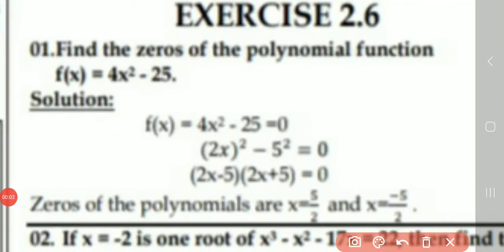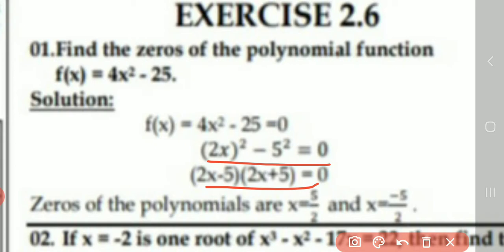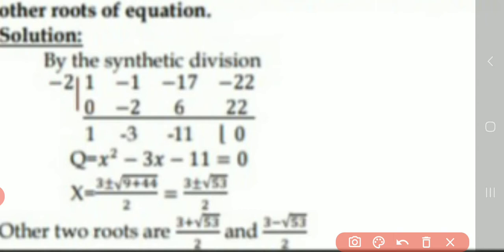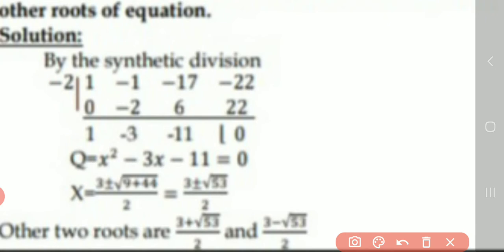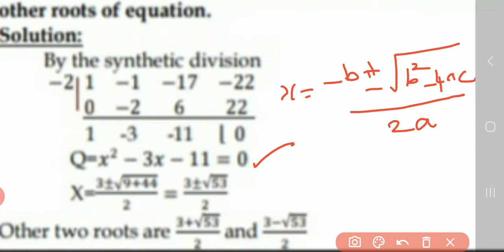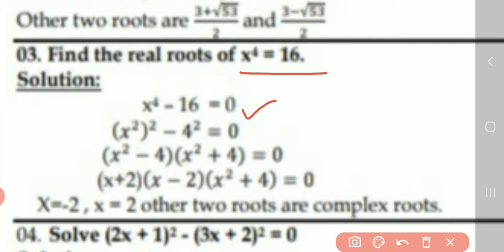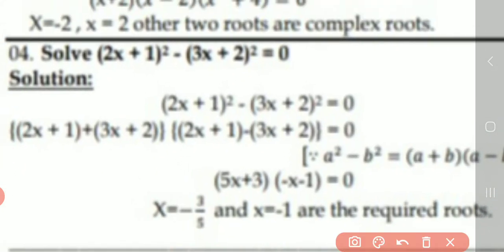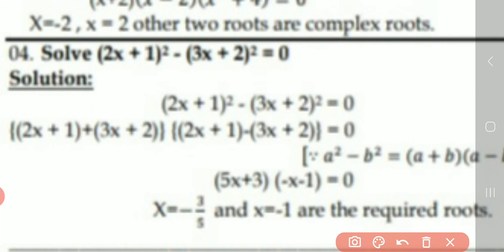BASIC ALGEBRA. EXERCISE 2.6